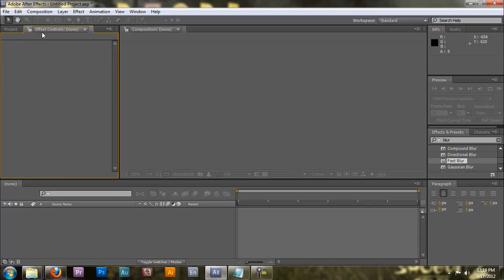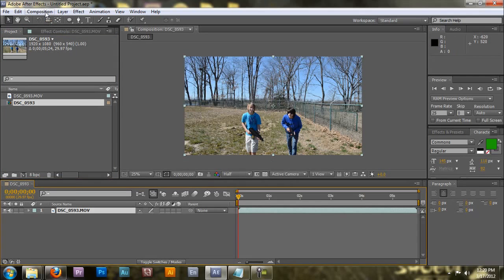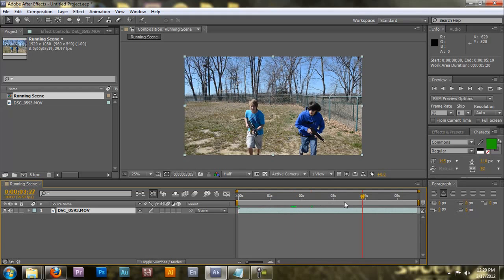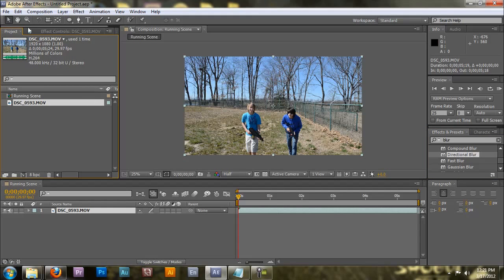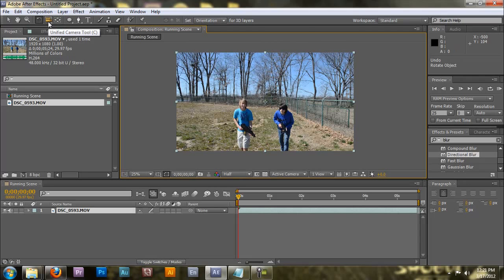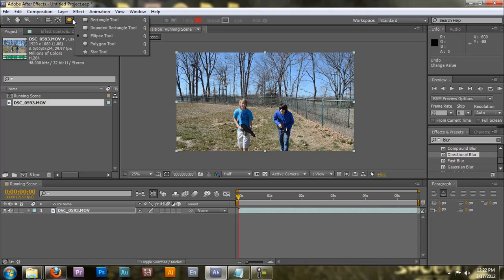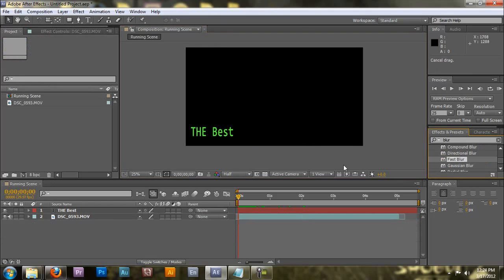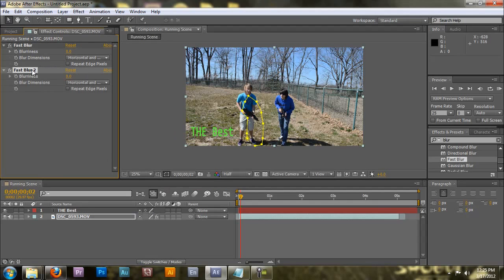Tutorial 1- After Effects Basics CS5.5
In this episode i describe the basics of After effects CS5.5. I go over the workflow and what most of the buttons do. This will help you if you are opening After effects for the first time.
All of these questions will be addressed:
What do the buttons do in After Effects?
What are all the tools that After Effects has do?
Where are all the tools located in After effects?
What are the features of After Effects?
How do i get started in After effects?
How do i import in After Effects?
Where are the effects in After Effects?